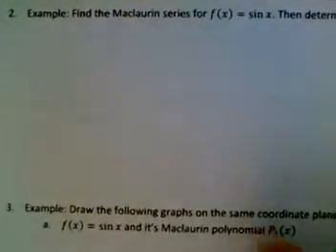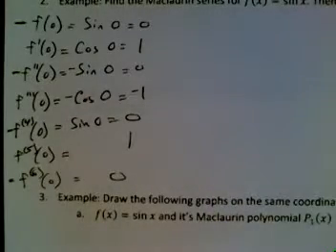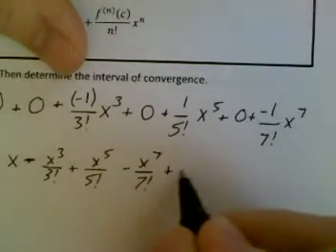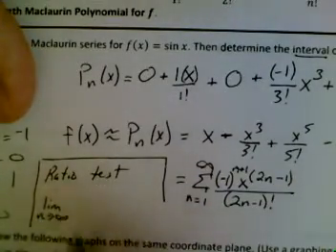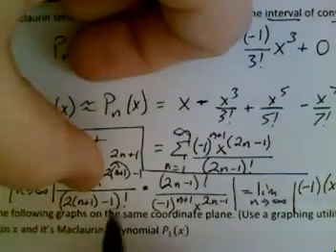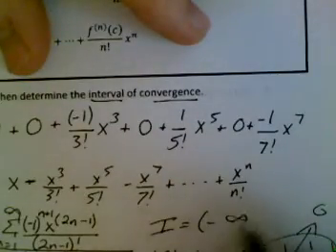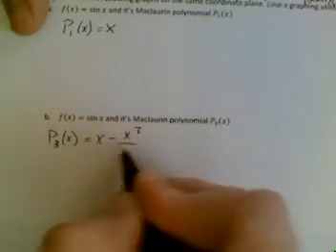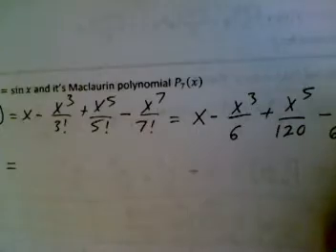25 MTH 264 V1 Working with Taylor Series